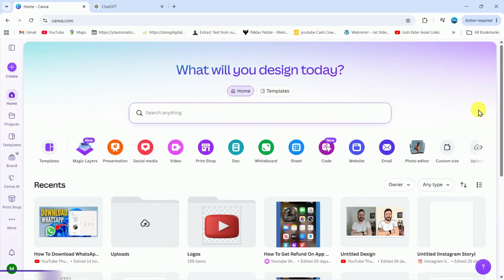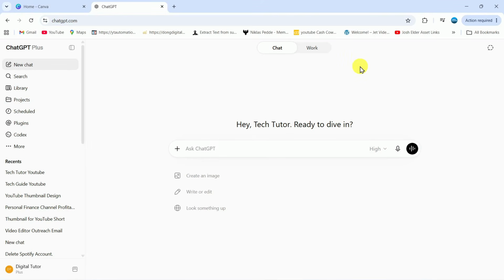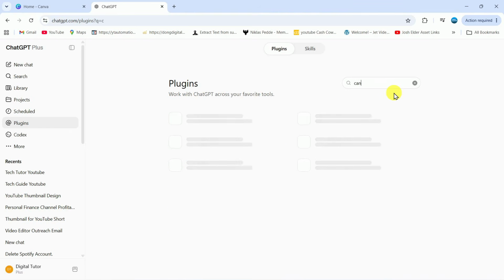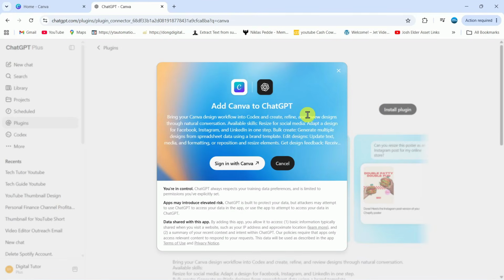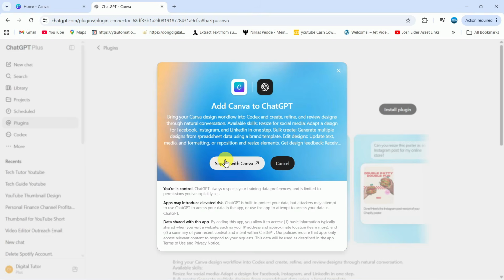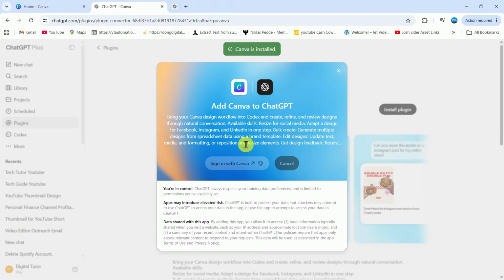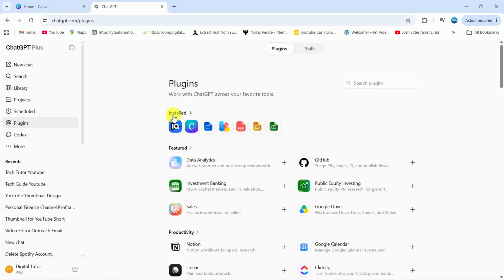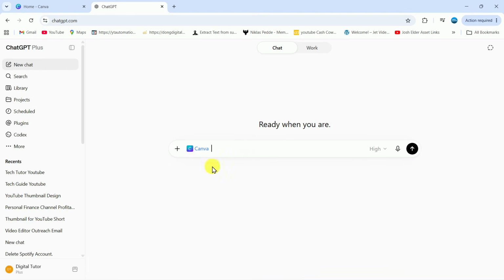How To Connect Canva With ChatGPT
Learn how to connect Canva with ChatGPT with this quick and easy step-by-step tutorial. In this video, I’ll show you how to use ChatGPT and Canva together to create designs, generate ideas, write text for your projects, and speed up your content creation workflow. This beginner-friendly Canva and ChatGPT guide is helpful if you want to make social media posts, thumbnails, presentations, graphics, captions, or design content faster using AI.

Thanks!